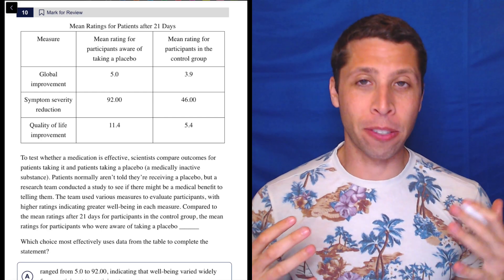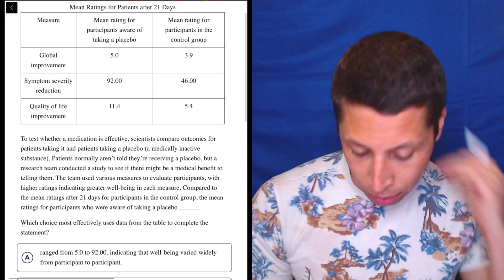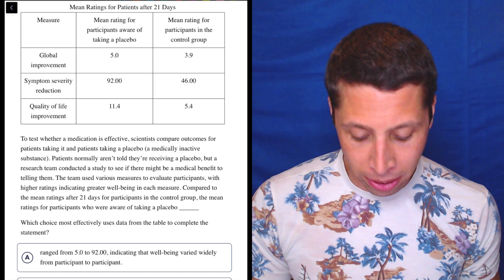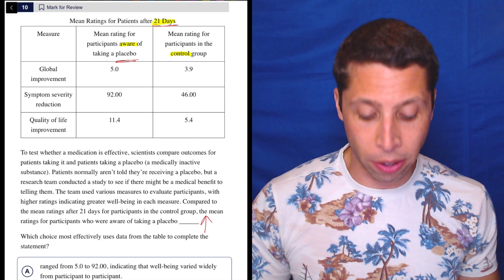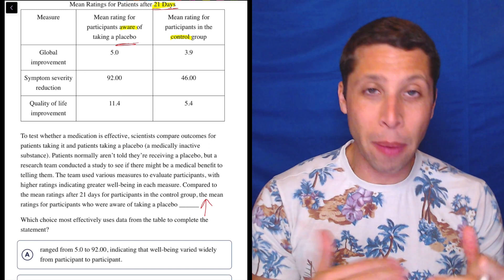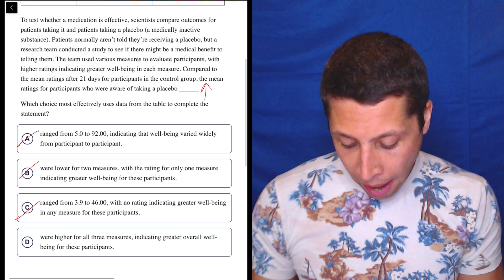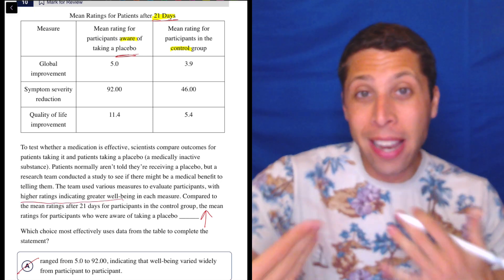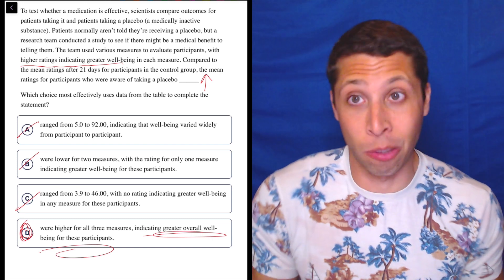Digital SAT 5, Reading Module 2H, Question 10 (passage)